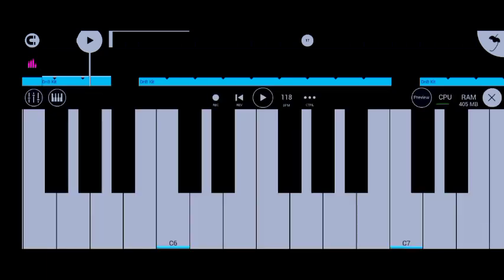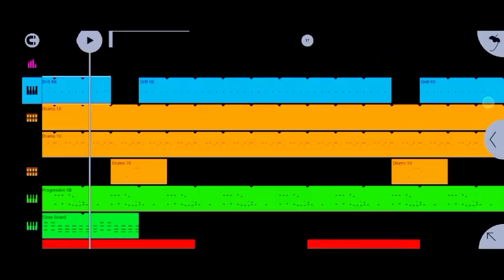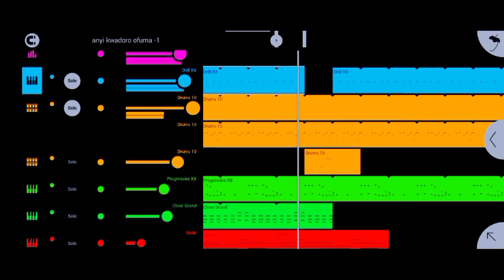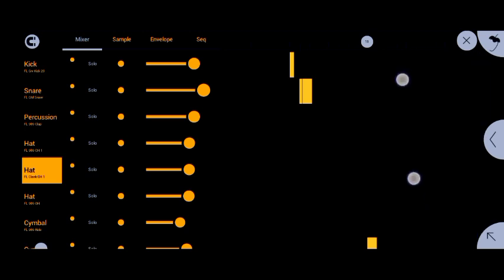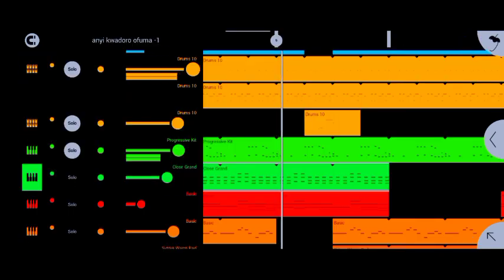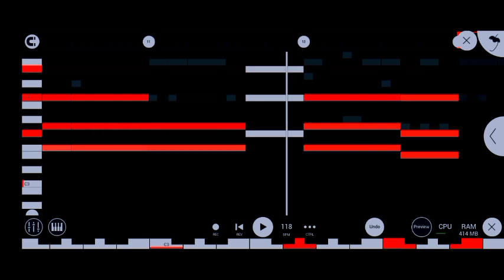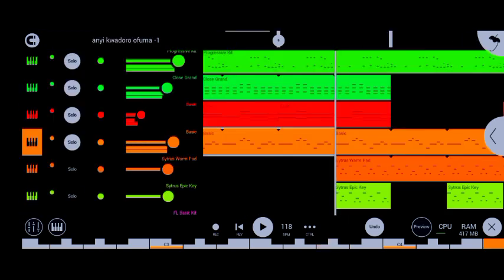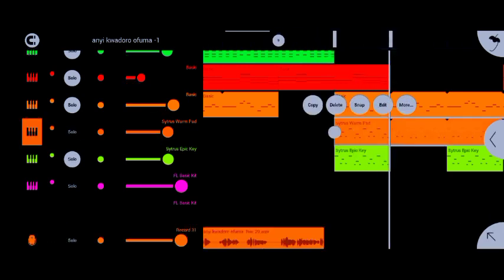How to make AfroBeat in FL mobile studio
I made this beating using fl mobile studio I couldn't believe what I see in it, as a professional producer without expensive studio